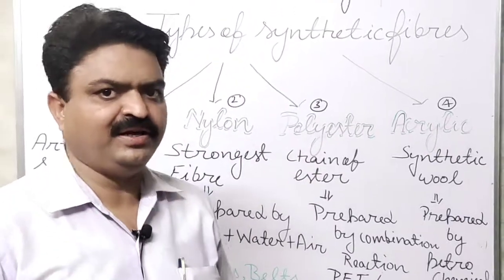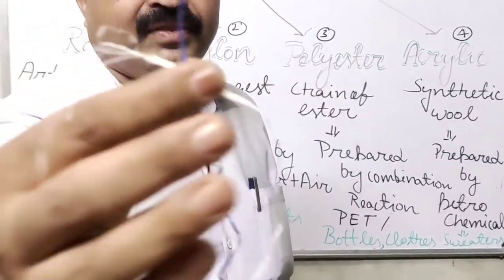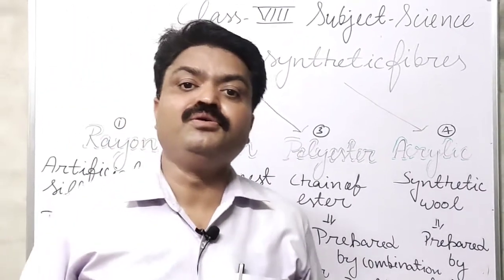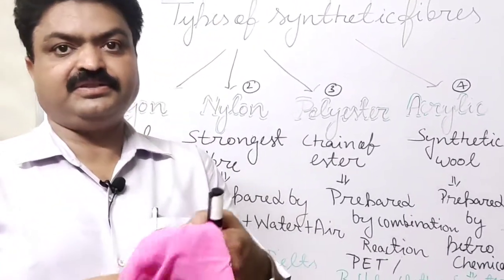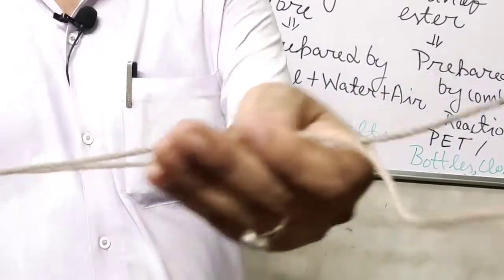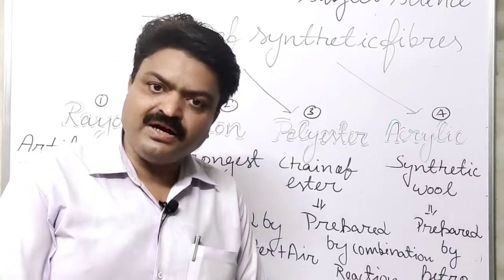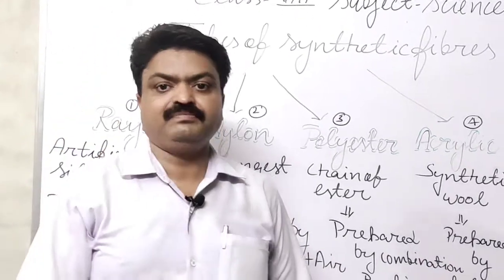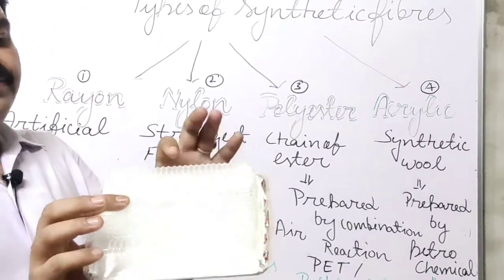Class VIII II Science II Chapter 3 II Synthetic Fibres ; Rayon, Nylon, Polyester,PET, Acrylic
Synthetic Fibres ; Rayon, Nylon, Polyester,PET, Acrylic